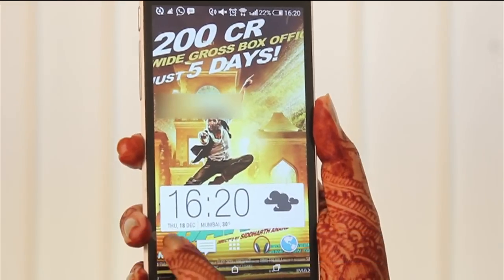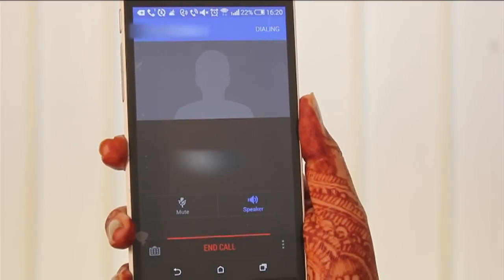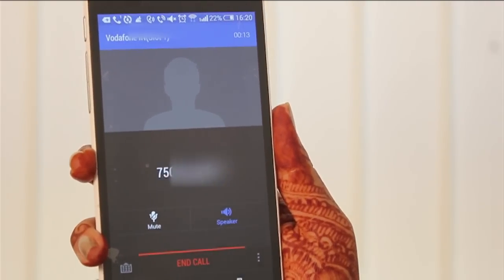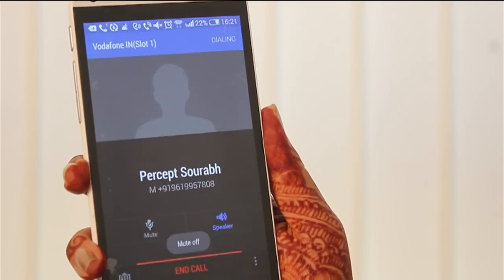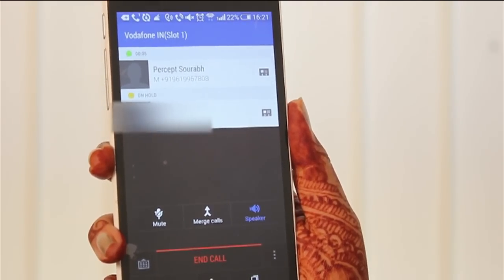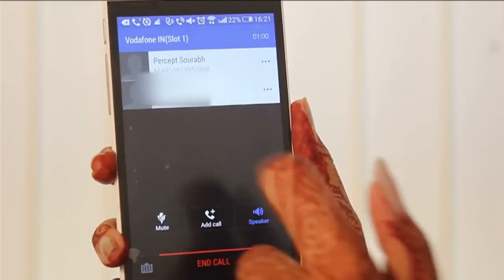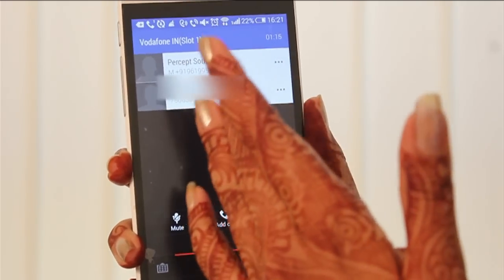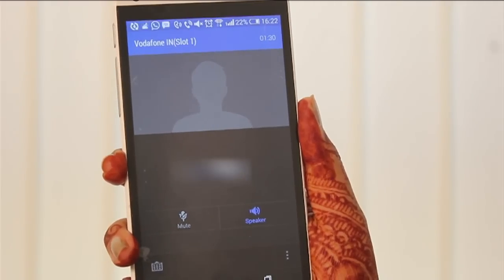How To Make A Conference Call ? कॉन्फ्रेंस कॉल करना सीखें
इस सुविधा से  दो या दो से अधिक लोग आपस में बात कर सकते  हैं.
Wondering how to make a conference call from your smartphone? In a few easy steps learn how to make one!